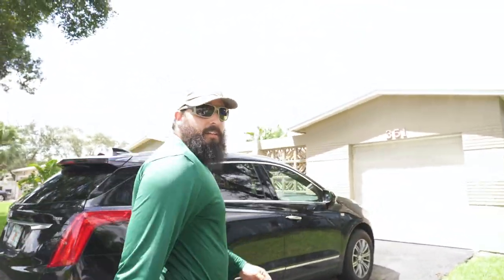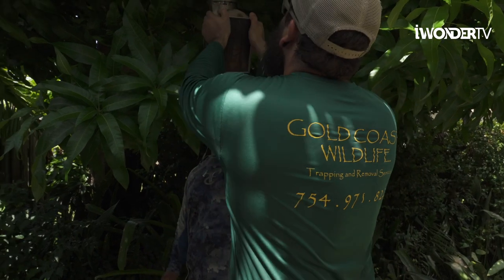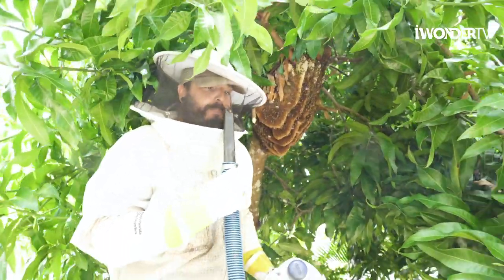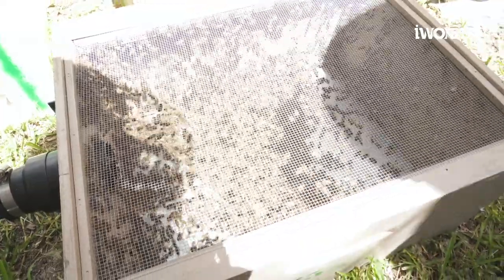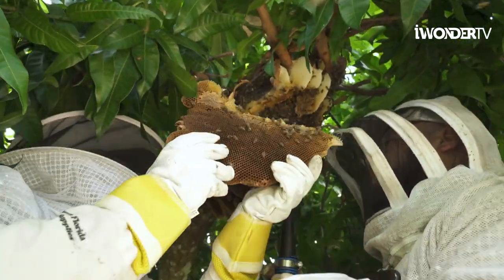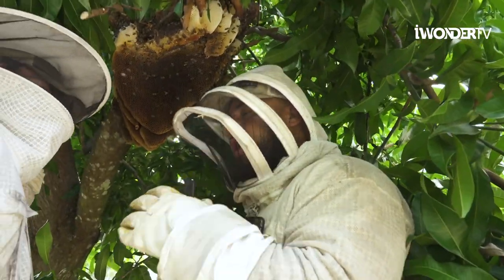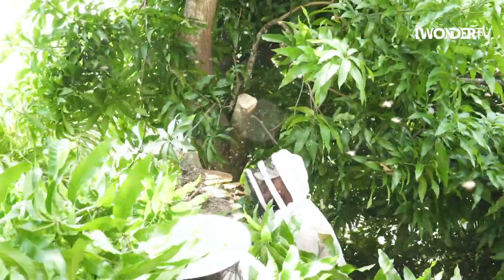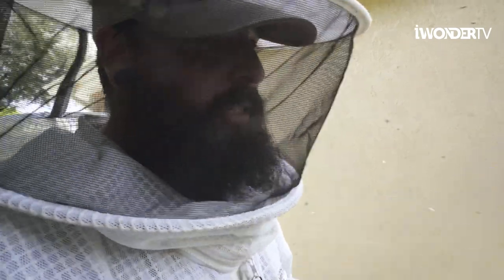Vacuuming Bees From A Massive Bee Hive In A Tree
Vacuuming Bees From A Massive Bee Hive In A Tree.  Beekeeping and capturing bees is what the bearded beekeeper does best.  There are several reasons why honey bees are at threat of extinction.  Parasites, habit loss, pesticides, parasites and cell phones are among of the things that are causing honey bees colonies to be threatened.   The bearded beekeeper is doing his best to prevent this from happening by doing live removals of honey bees hives.  He relocates bee hives to his different apiaries where he manages the bees and makes sure they thrive in their new home.  The bearded beekeeper is a wealth of knowledge and as you'll see in this video he goes over why the queen bee is so amazing and many other incredible facts about honey bees.

*GEAR*
Sony A7iii
Sony - FE 24-105mm F4 G
Tamron 17-28mm f/2.8
Canon EF 24–105mm f/4L
Sennheiser AVX Digital Wireless Microphone System